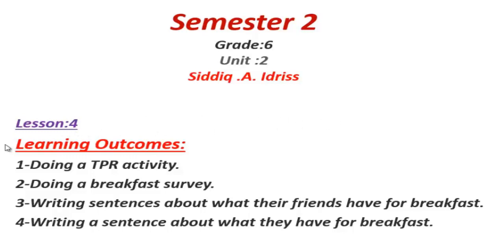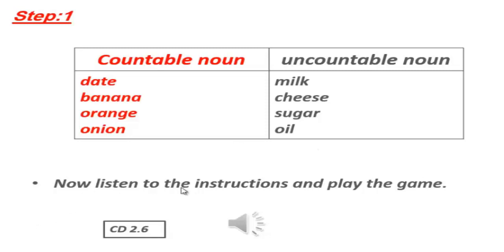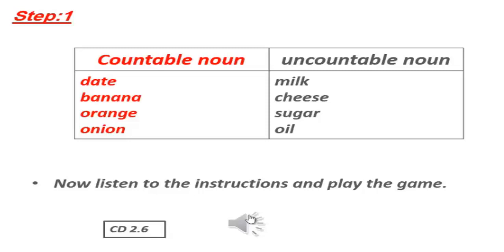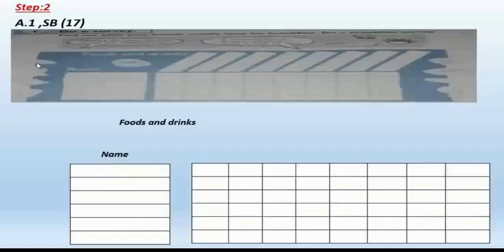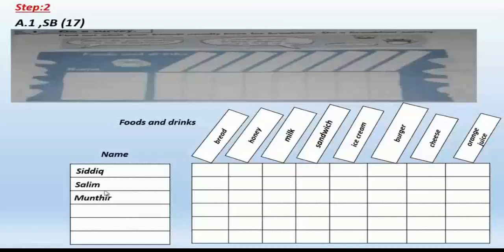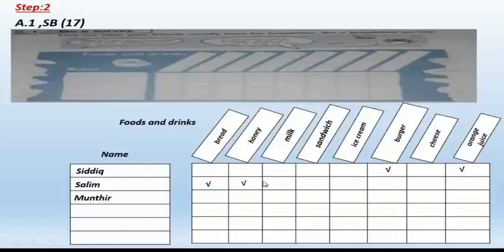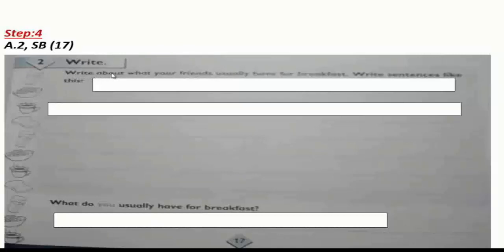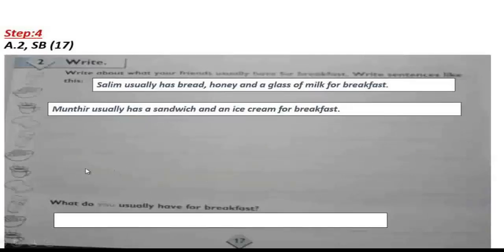unit2 lesson4 انجليزي الصف السادس